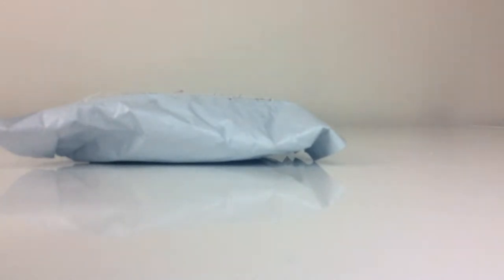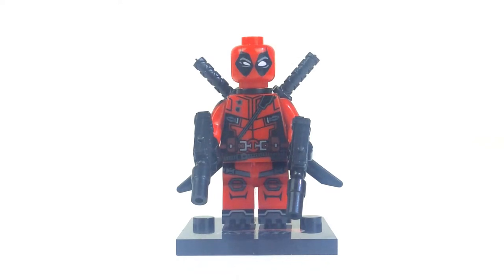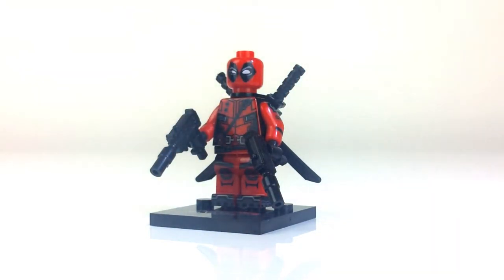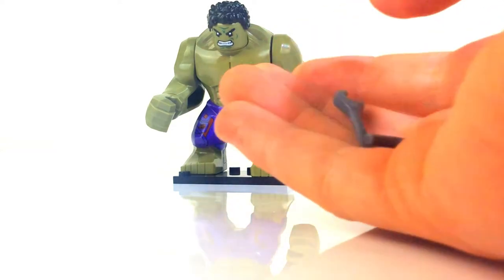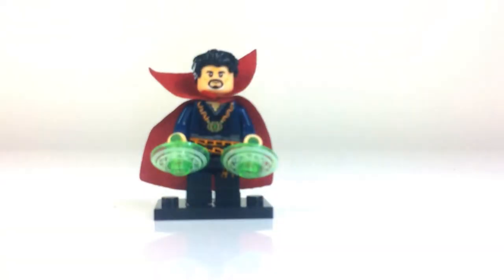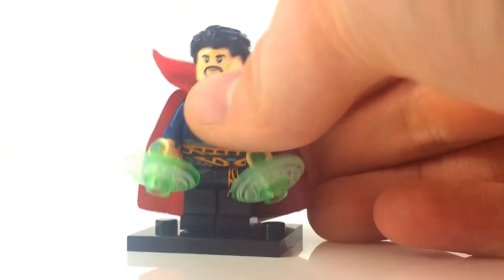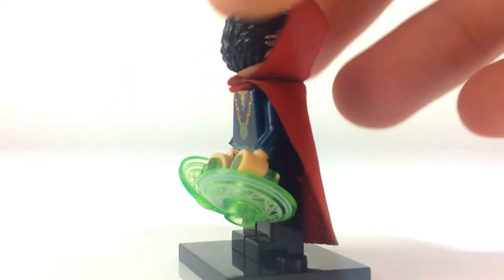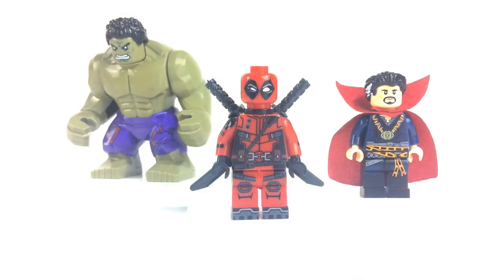Lego Marvel knockoffs unboxing, Deadpool, Dr Strange and Hulk